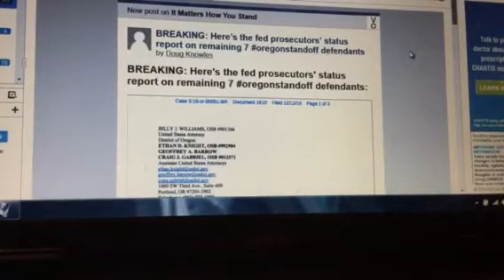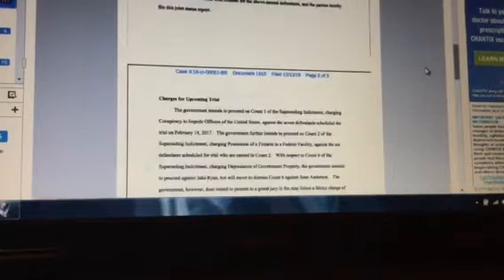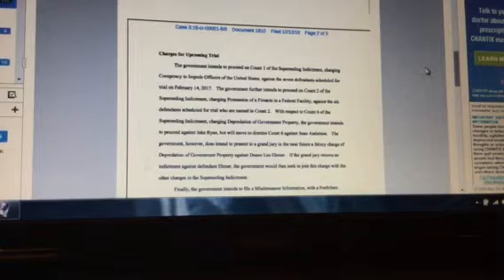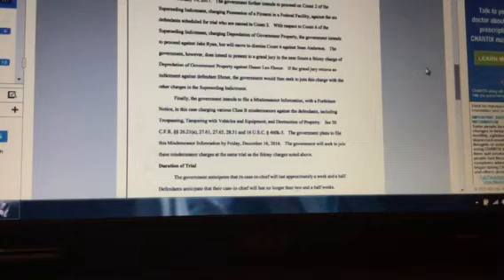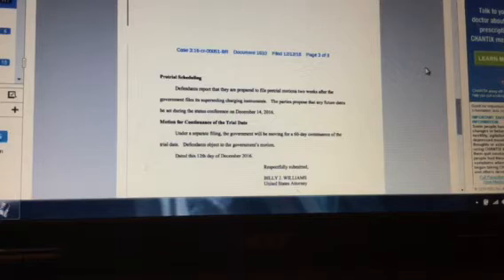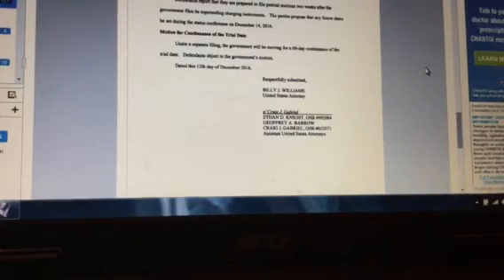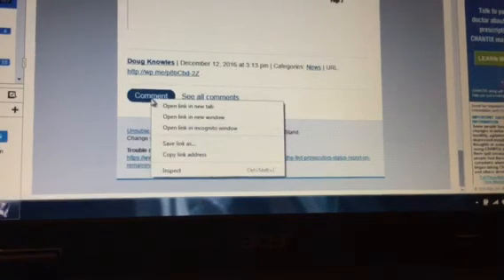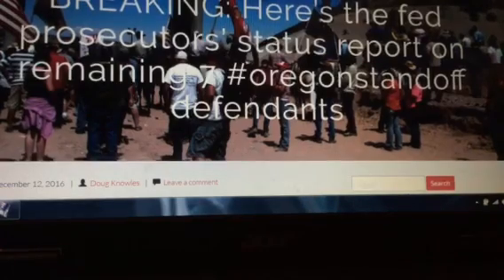Oregon case update 12/12/16